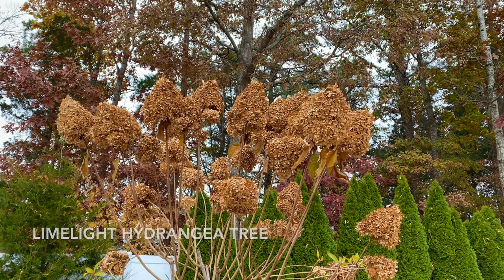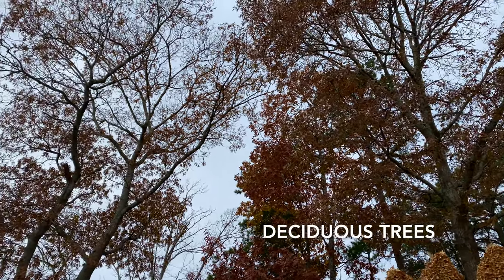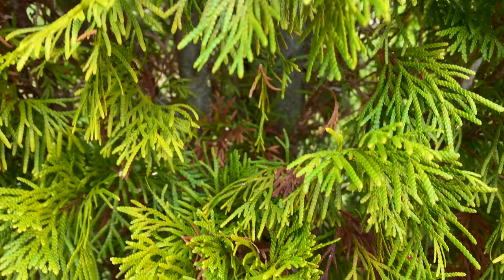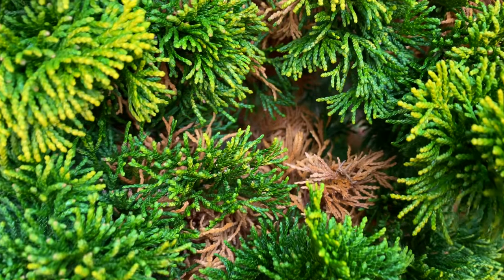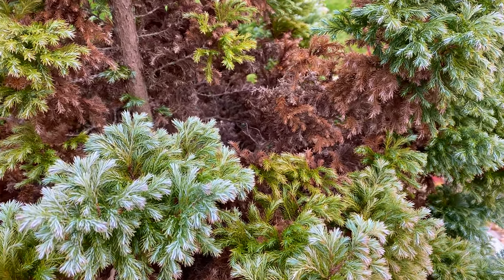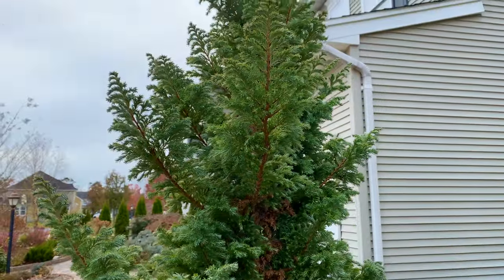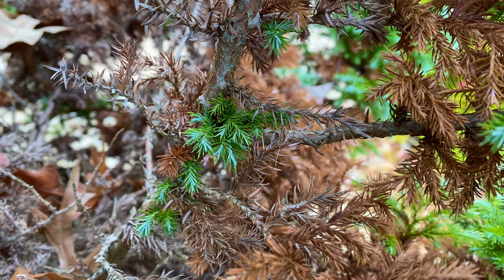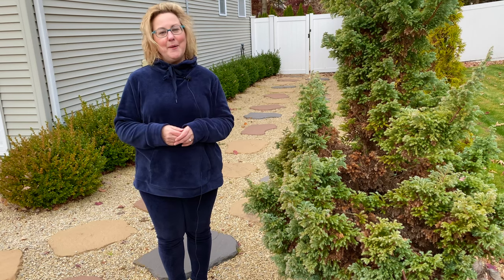Evergreens Turning Brown Inside: Don't Panic!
This video is about evergreens turning brown inside the tree or shrub. Have you noticed yellow or browning needles on your evergreens toward the center? Don’t panic! Let me explain…

Chapters:

0:00 - Intro
0:24 - Evergreens shed needles like deciduous trees shed leaves
1:15 - What do these brown needles look like?
1:43 - My own experience
2:53 - Do you need to do anything? If so, what?
3:47 - What do I do?

An early December morning in our garden, with Winter heath and heather blooming, vibrant pink-orange berries on euonymus shrubs and red leaves on Little Henry Virginia Sweetspire. Enjoy!

An easy pruning tip: remove old black stems from Red Twig Dogwoods and Yellow Twig Dogwoods and enjoy the best Winter garden color! This is different than pruning, and can be done before the Winter season kicks in.

🌲  MY FAVORITE GARDEN GLOVES  🌲

These are my favorite garden gloves -- and I've tried quite a few -- which protect my hands when doing gardening chores!